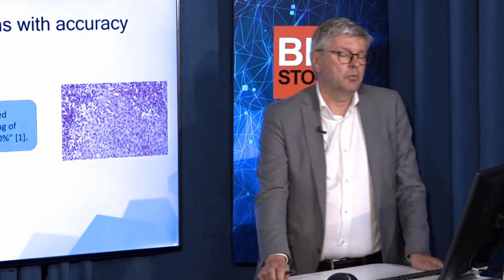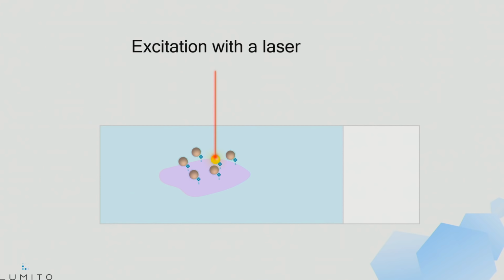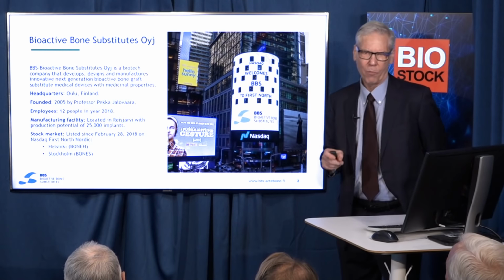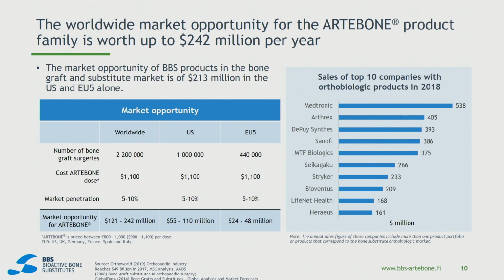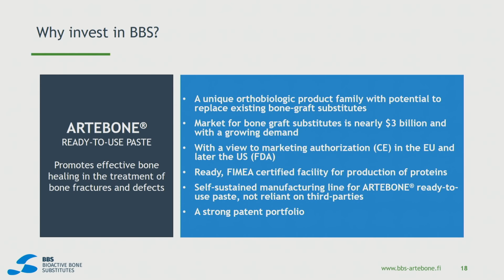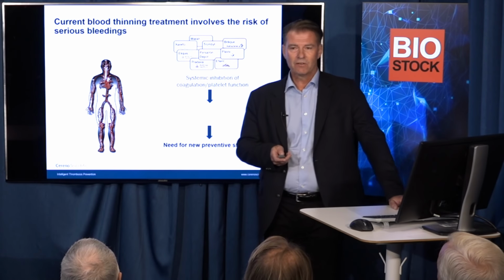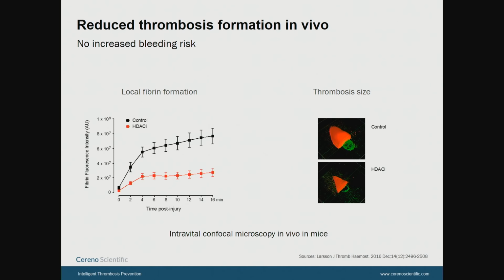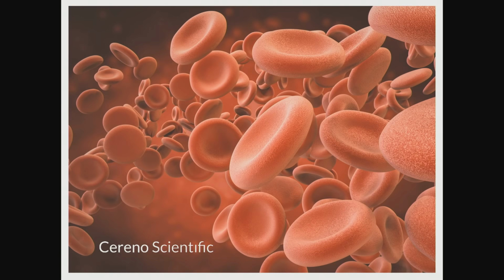BioStock Live 2019-05-21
03:10 Jonas Söderström hälsar välkomna
03:50 Vd Lumito, Stefan Nilsson
27:25 Vd BBS Paul Watkins
52:02 Vd Cereno Scientific Sten Sörenssen